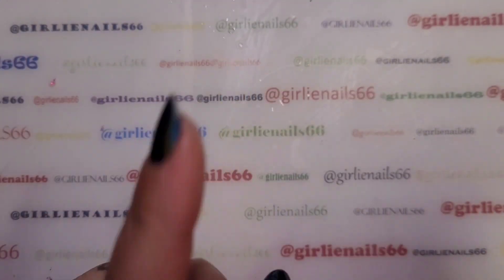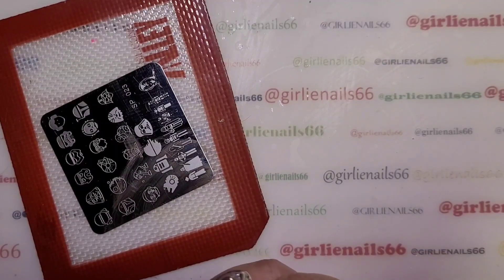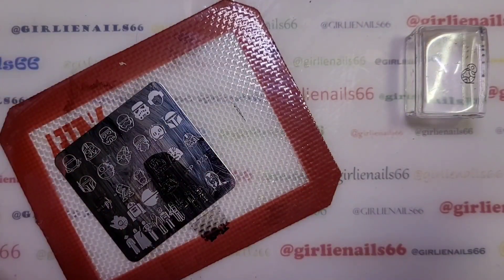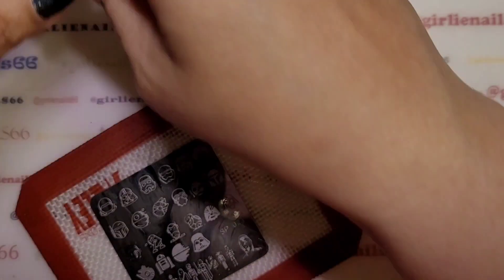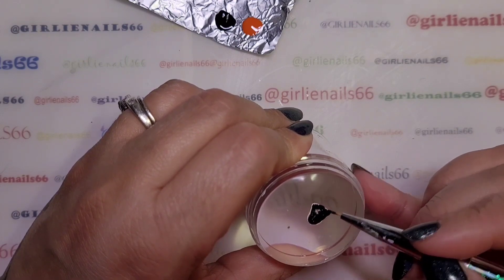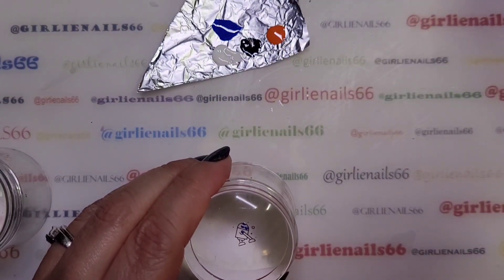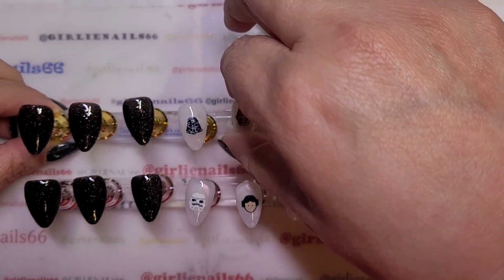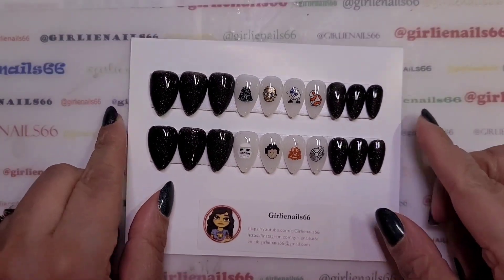Star Wars Nails / Saturday Stamping Group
This week's theme for our Saturday Stamping Group is Galaxy or Star Wars Nails. I decided to do Star Wars.

Products used:

Stamping Plate
SP-023

Nail Reserve LA
Tempo
Each Day

Participating this week;